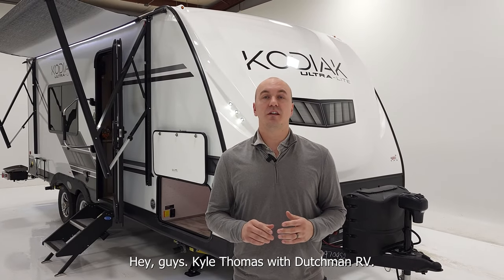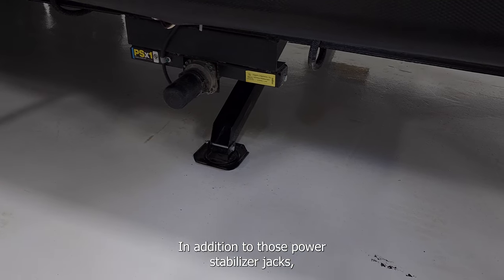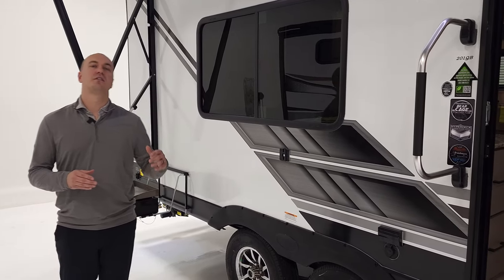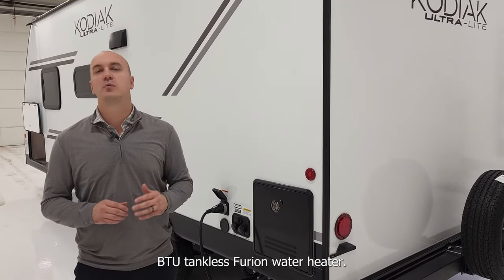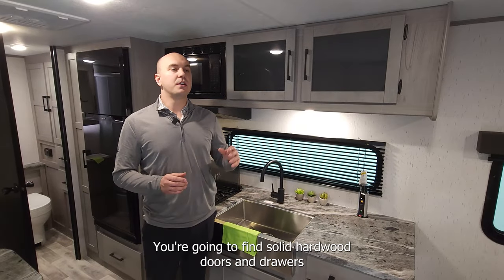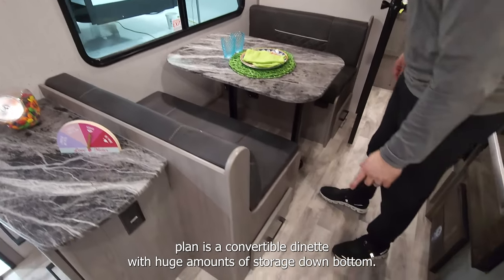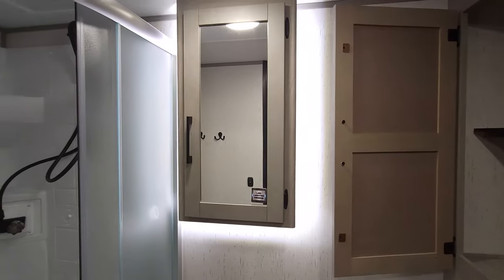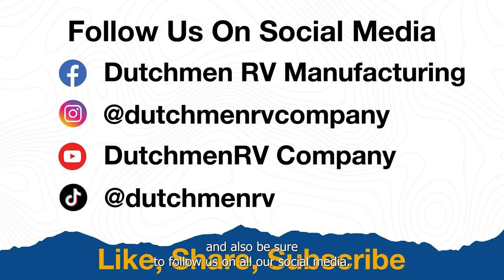Dutchmen Kodiak Ultra Lite 201QB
Join Kyal Thomas as he takes you through a walk through of the new Kodiak 201QB. This model features a Queen bed and nice size bath in the back, perfect small light weight travel trailer for all your adventures.